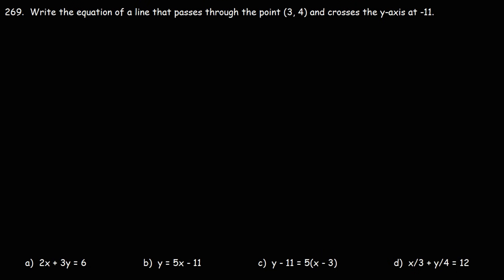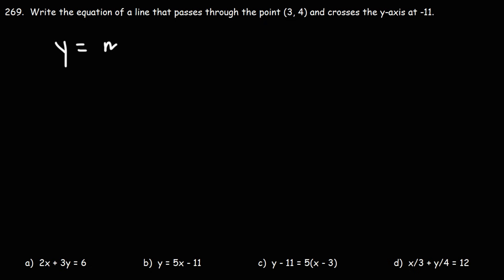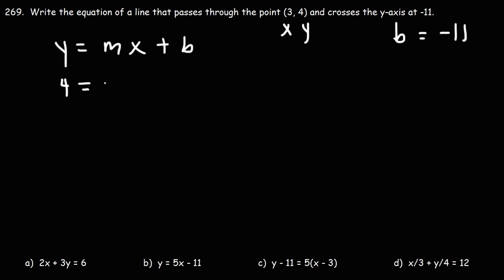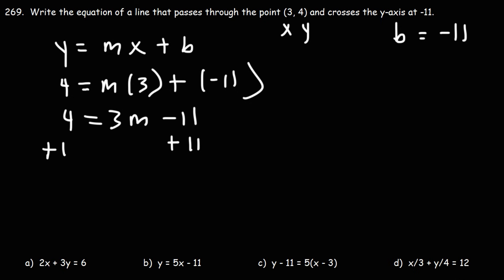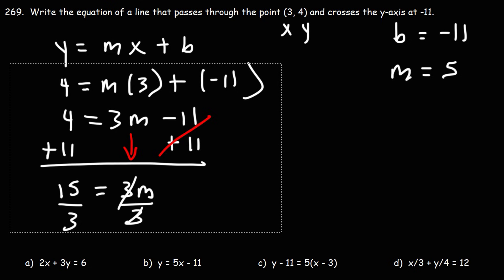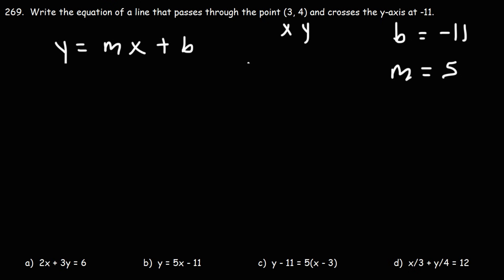Writing the Linear Equation Given a Point and the Y-Intercept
This GED math video tutorial explains how to write the linear equation given a point and the y-intercept.